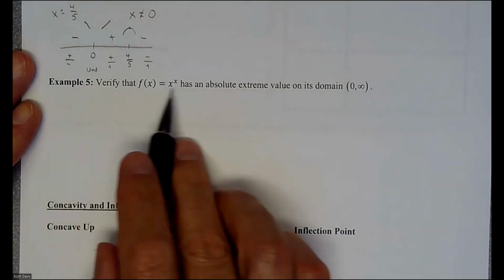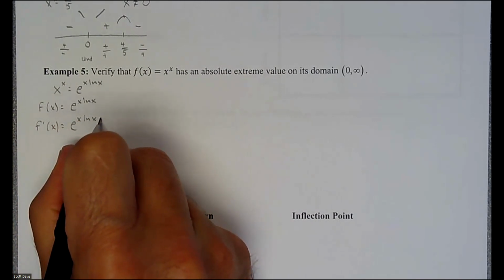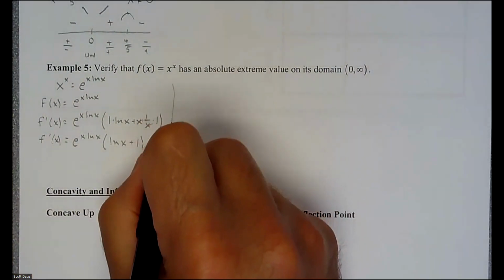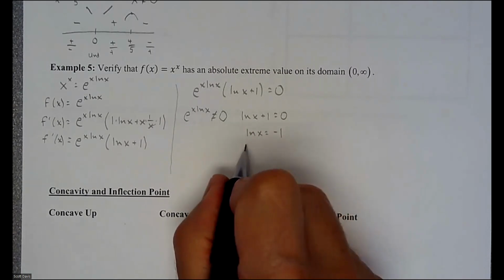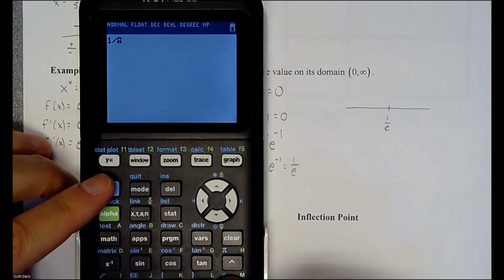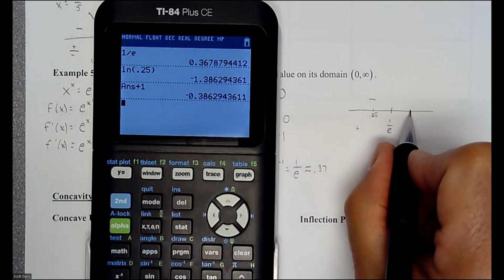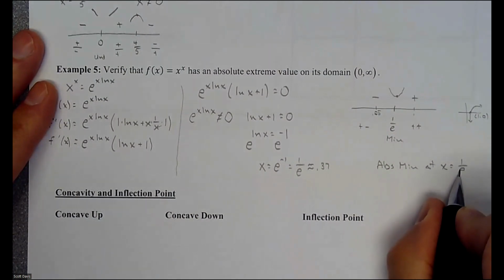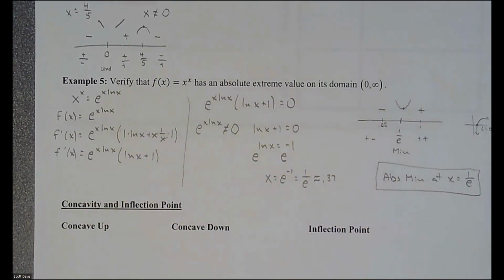Calc 1 - Finding Max and Min by Using the Derivative – Example 2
Using the derivative to help find maximums and minimums.